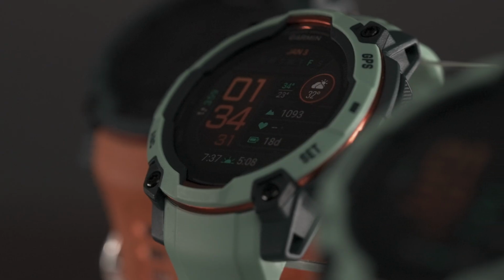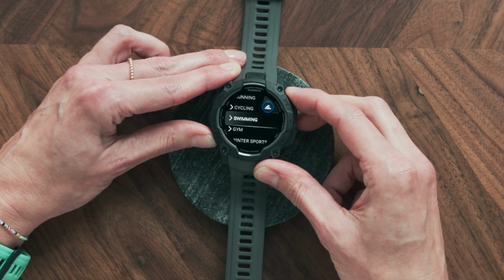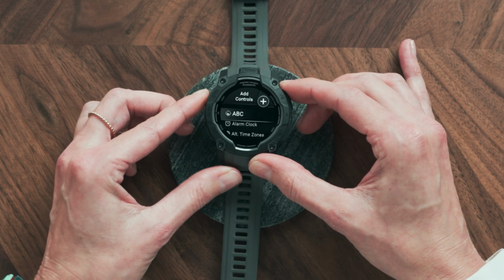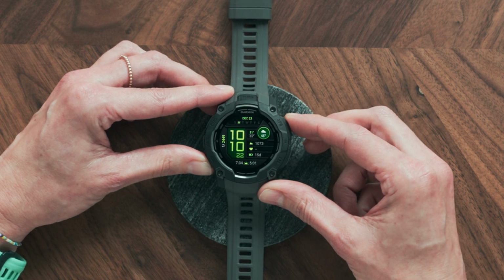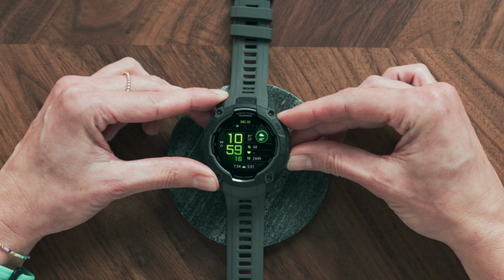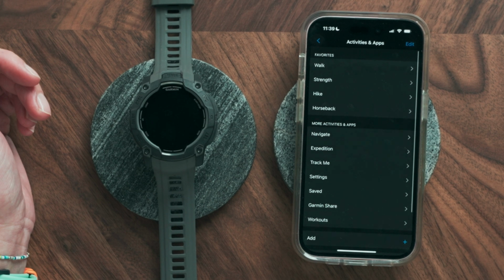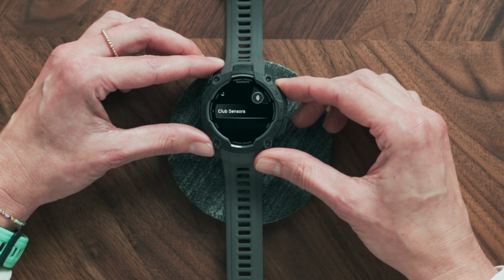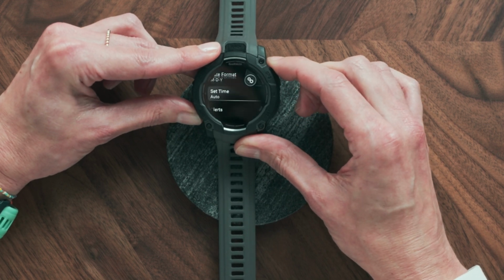Instinct 3 | Beyond the Basics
Join us as we walk through the setup and user interface of the new Instinct 3 series GPS smartwatches.  These super tough GPS smartwatches are offered with a bright AMOLDED display OR solar-charged MIP display and are packed full of features so you can follow yours, wherever the adventure leads.

0:00 - Intro
0:54 - Buttons
2:50 - Activities
4:25 - Start and Customize Activity
5:45 - Stop and Save Activity
6:35 - Customize Controls Menu
8:33 - Setup Hotkey
10:06 - Customize Watch Face
12:26 - Flashlight Controls
14:26 - Customize Glance Loop
17:04 - Changes using Garmin Connect Mobile
19:03 - Garmin Share
20:17 - Sensors and Accessories
21:21 - Map Features
21:57 - Connectivity Settings
22:40 - Safety Settings
23:38 - Health and Wellness
23:52 - Navigation Settings
24:09 - Power Manager Settings
24:27 - System Settings
24:50 - Outro